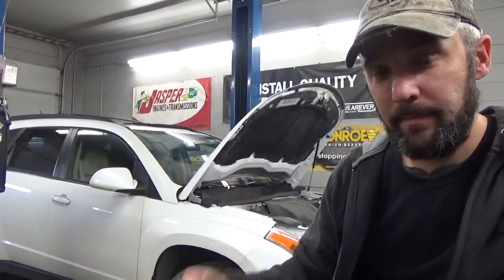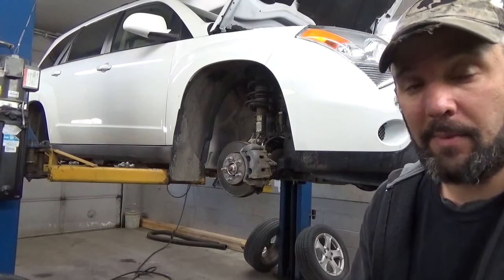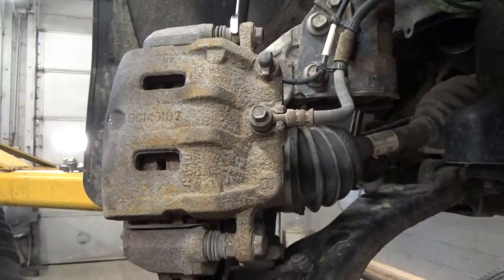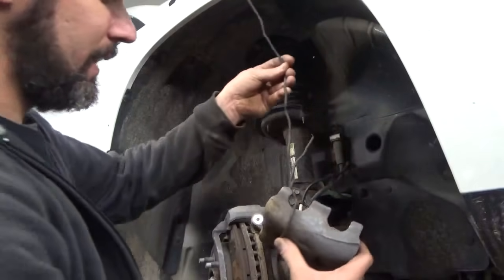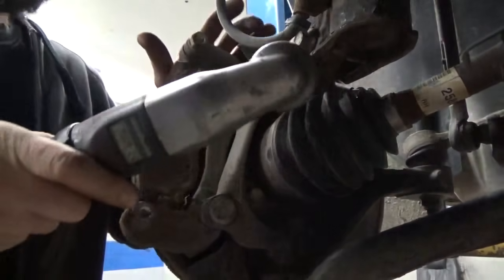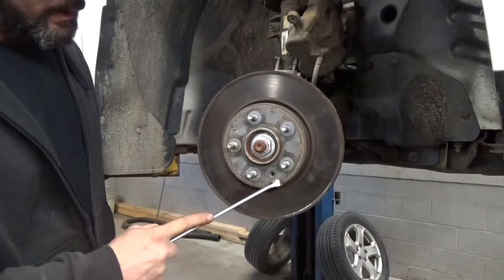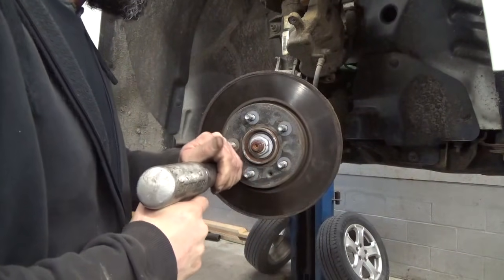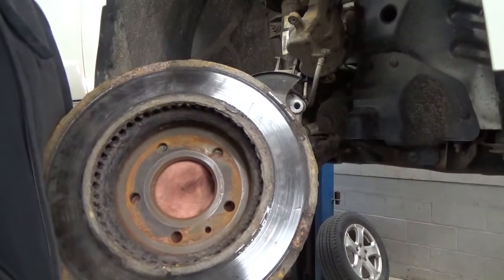Replace All Disc Brake Pads and Rotors - Suzuki XL7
This is a video showing a procedure you can use start to finish to aid you in replacing your front and rear pads and rotors on your 2008 Suzuki XL7.

Parts used in video:

Front rotor # YH145693

Rear rotor # YH145694

Front pad #  Wearever Platinum Professional PXD1264H

Rear pad #  Wearever Platinum Professional PXD1275H

Brake parts cleaner

Permatex Ceramic Extreme Brake Parts Lubricant #09973

Castle Muscle Grease # C1606

Fluid Film Powerful Rust & Corrosion Protection # 00207

All parts can be purchased online or at Advance Auto except for the Castle products.